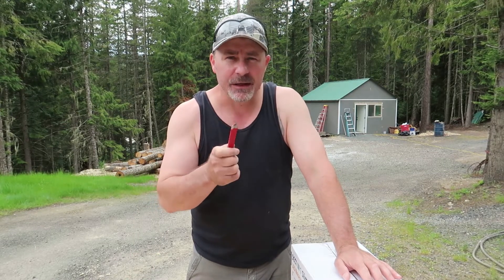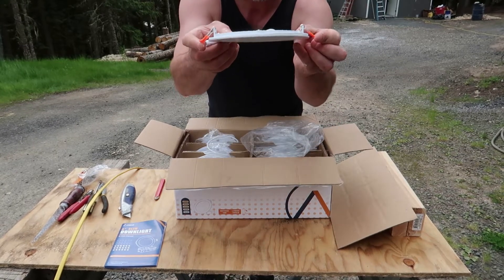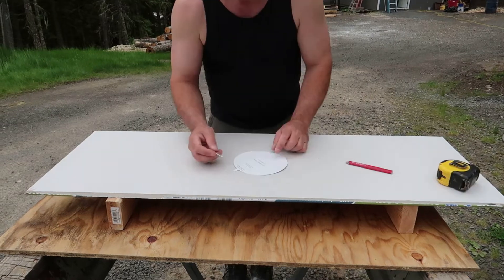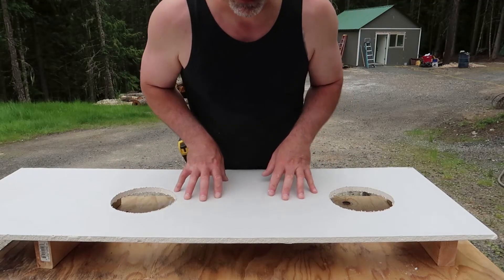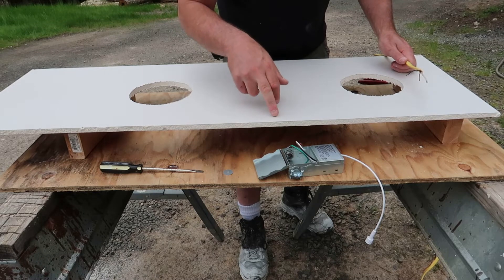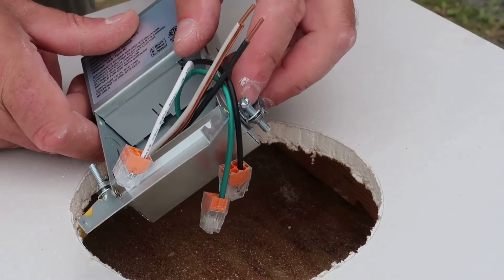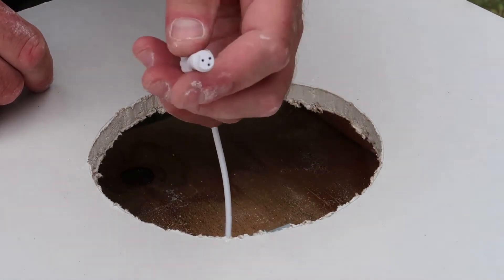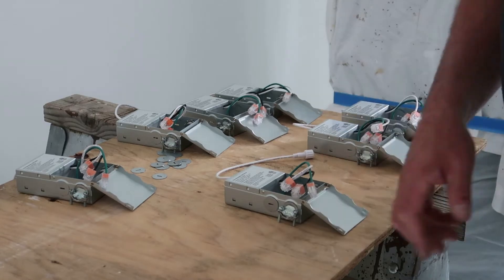How to Install Recessed Lights. Easy DIY LED Install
I will show you How to Install Recessed Lights in your ceiling.  It is not as hard as you might think and the price is not very high.

AMICO Lights:

Compatable dimmer switch:

Cover for dimmer switch: